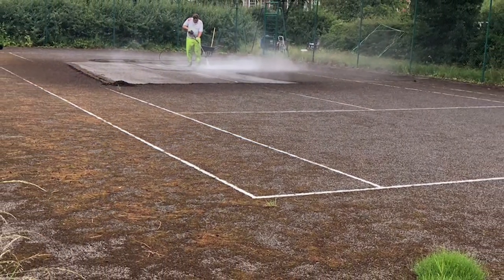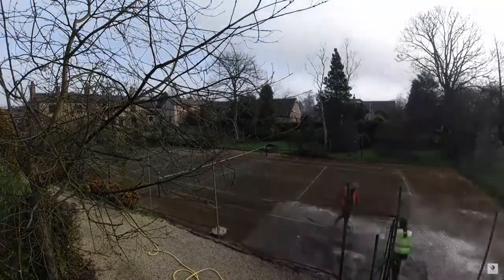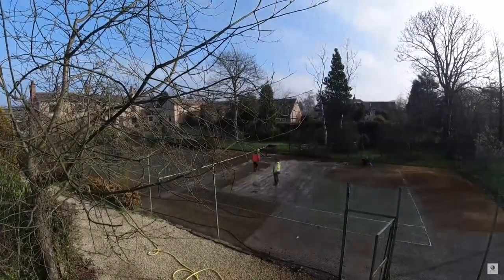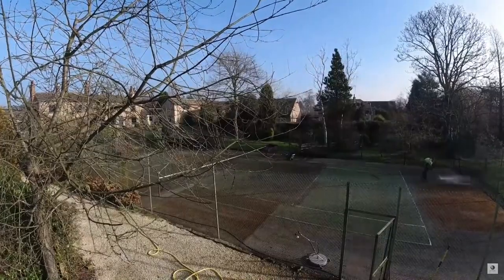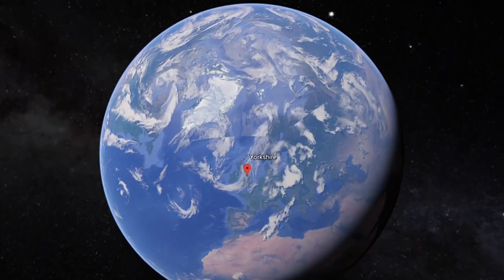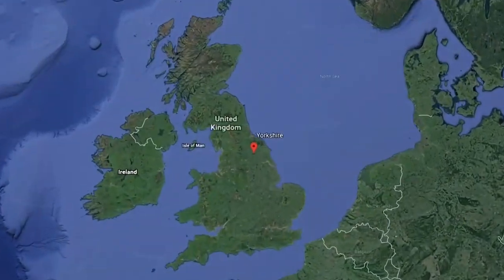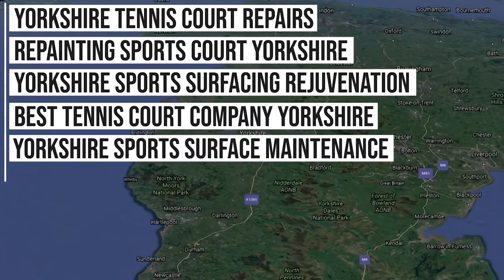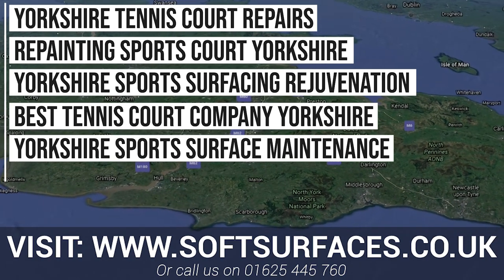Cleaning and Painting Tennis Surface in York, Yorkshire | Sports Court Cleaning Services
Both polymeric and macadam surfaces can have anti slip sports court painting applied to increase the grip of the flooring and enhance the game play qualities, as well as making the area look nice with bright colours. The painting is not just to make the area look great; it is used because the slip resistant qualities of the acrylic improve the safety of your sport surfacing. When anti-slip sports floor painting is applied to a macadam or polymeric EPDM sport surfacing, the painting system is completely permeable and complies with sustainable urban drainage systems to prevent flooding.

In order to maintain the look and functionality of our paint, we recommend carrying out regular maintenance and surface repairs to help prevent cracks and fading on the facility. For more information on maintenance, please Our team can carry out specialist maintenance to improve the overall look of your facility.

If you require more information on sport court painting, we can provide you with info on colours and the benefits of an extra coat which we install. Simply fill in the contact form for additional details regarding the paints and we will get back to you right away.

The final court now offers much better playing qualities and has a vibrant design. This is one of many similar projects that we complete each year for domestic clients as well as schools and clubs. It’s important to carry out regular maintenance of these facilities to ensure they stay safe throughout the year. Many of our clients choose to apply additional line markings to the area for more sports. This turns the facility into a multi use games area for activities like basketball and netball as well.

Our service is incredibly popular for tennis court line painting jobs, providing tennis court green paint and completing jobs quick with our tennis court spray paint. Be sure to check out the sports maintenance services we offer nationwide and to learn more about our tennis court painting cost uk.